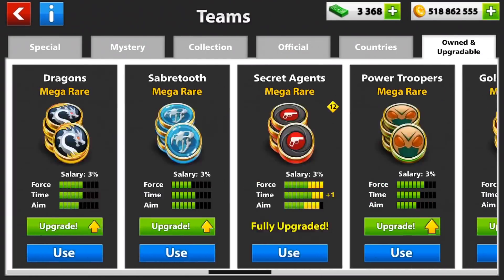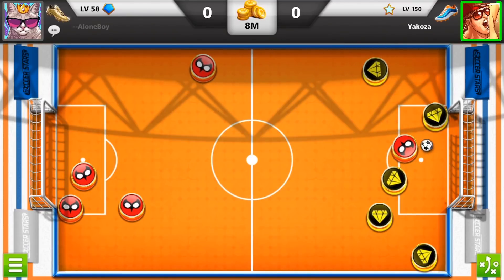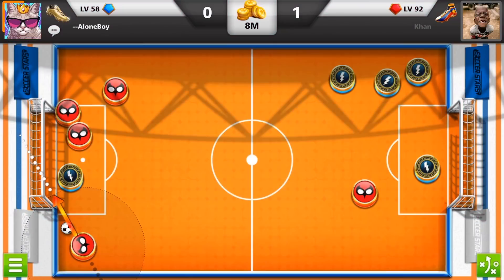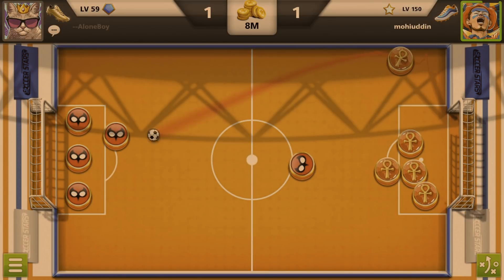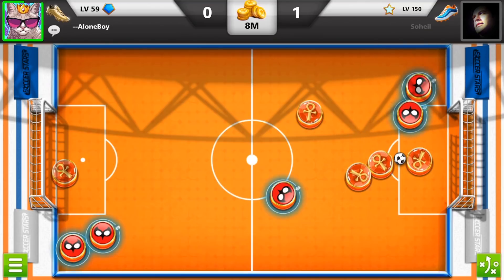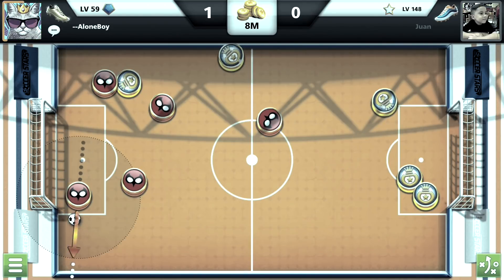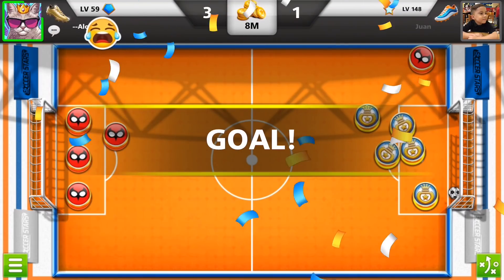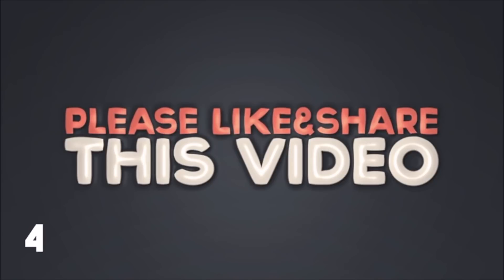SOCCER STARS 2ND Upgrade Best TEAM Super Heroes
2ND Upgrade Best TEAM Super Heroes SOCCER STARS

FC Barcelona